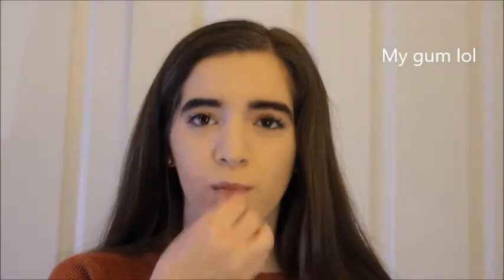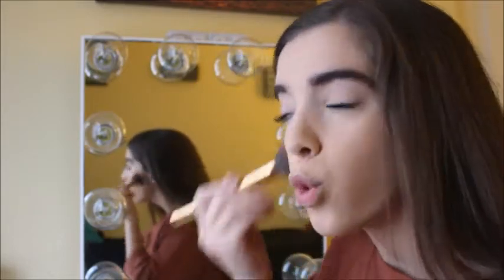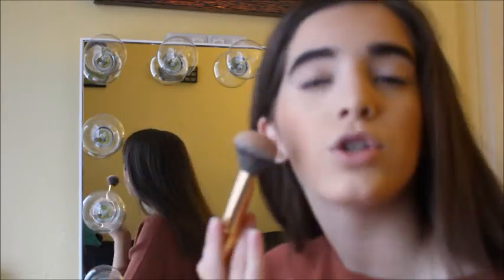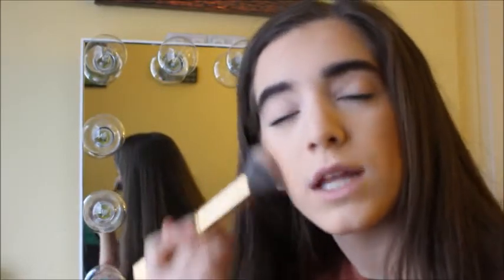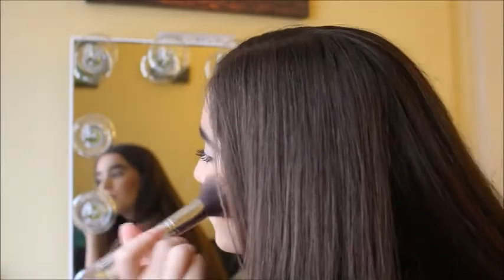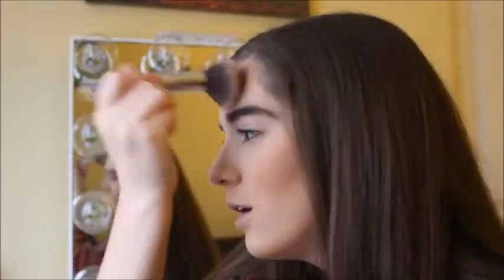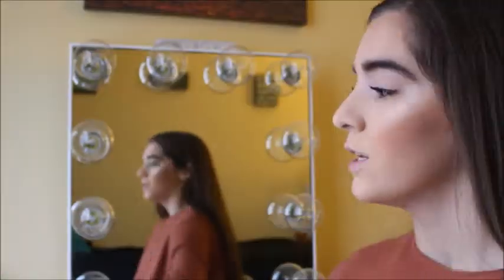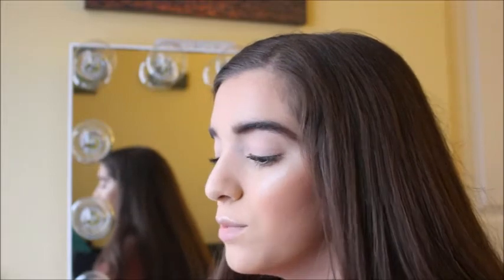// How to do Bronzer, Contour, Blush and Highlighter //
Hey guys I hope you got some really great tips on how to take your makeup to the next level. I really enjoyed filming this video and the end product truly shows that!

Products used:
-Becca and Jaclyn Hill collaboration blush
-ABH Sun Dipped glow kit
-Ofra highlighter in everglow
-Ofra long lasting liquid lipstick in shade Coven